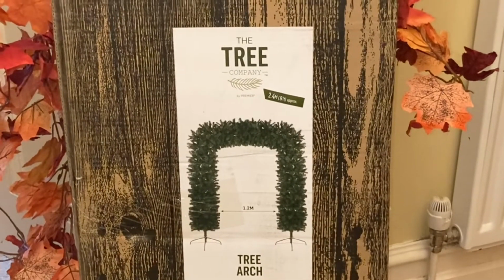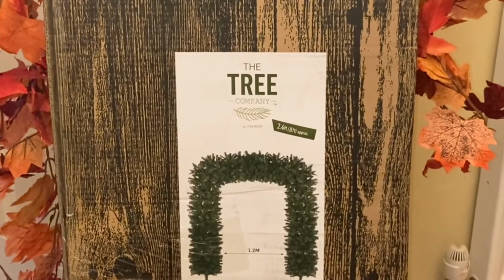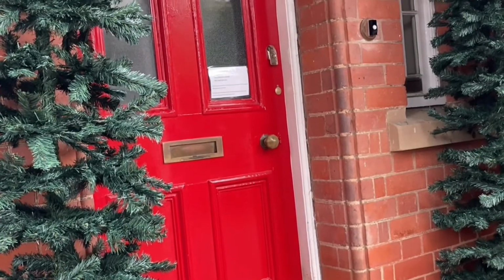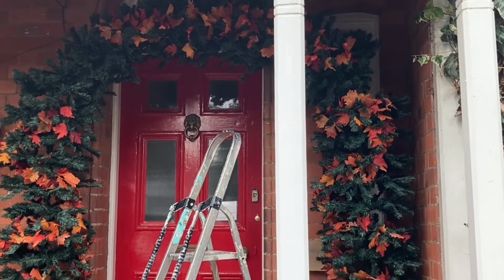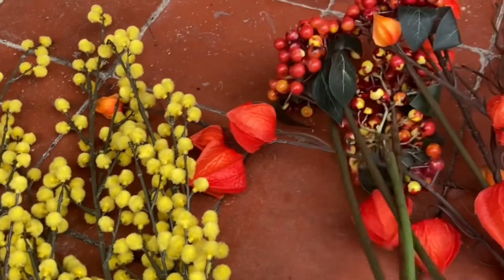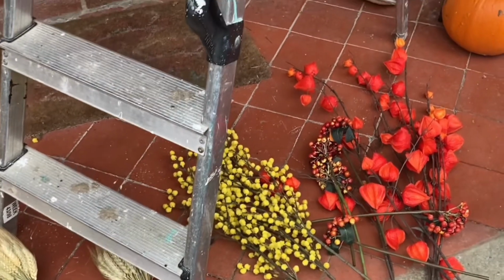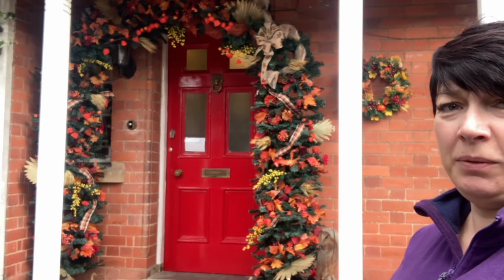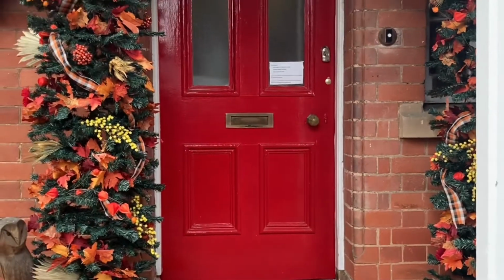My Autumn Archway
How To make an Autumn arch